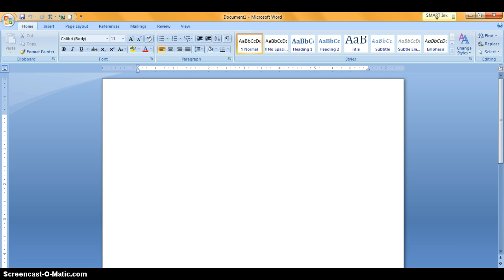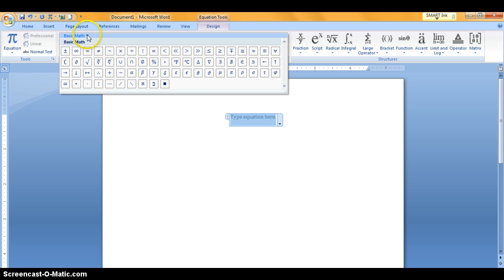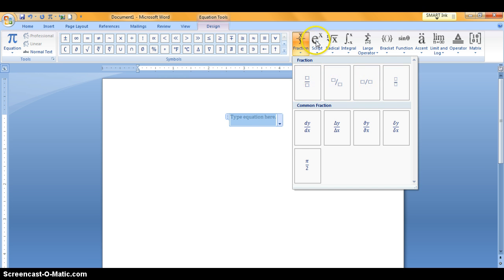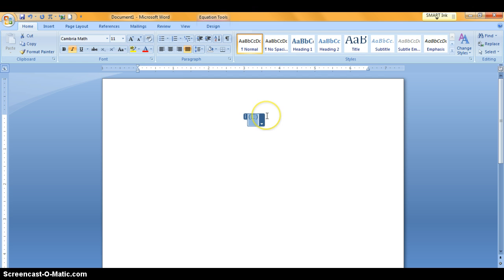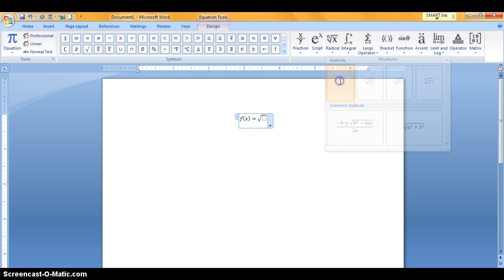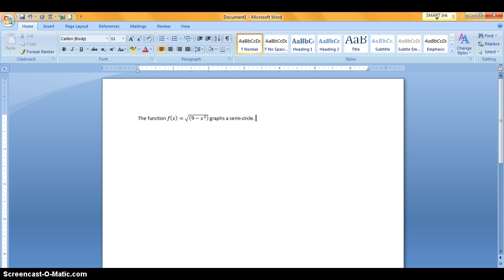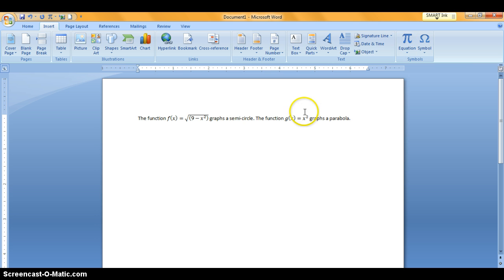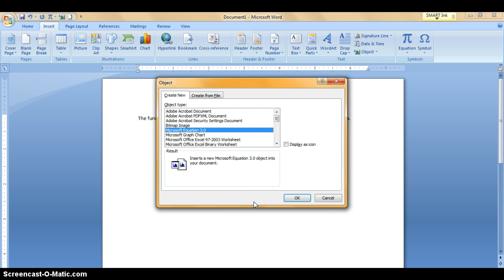Using the Equation Editor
This video shows you how to access and use the equation editor on MS Word.